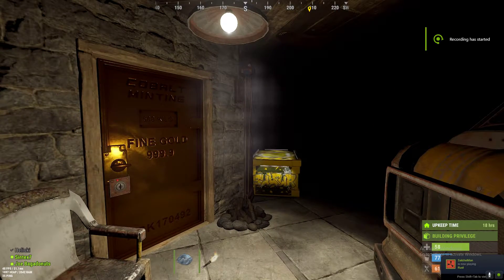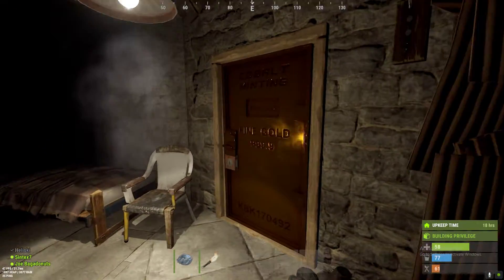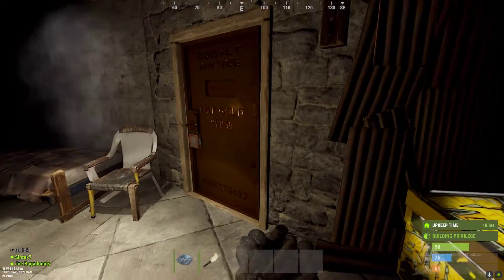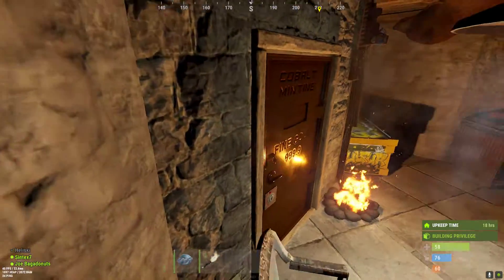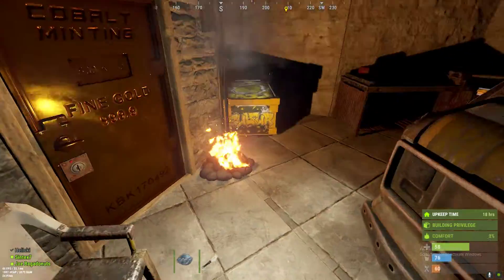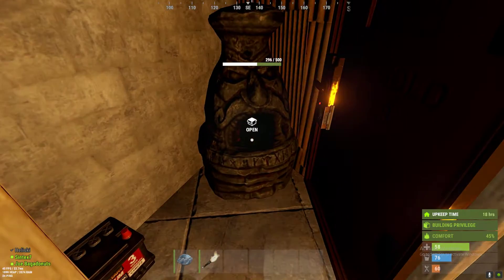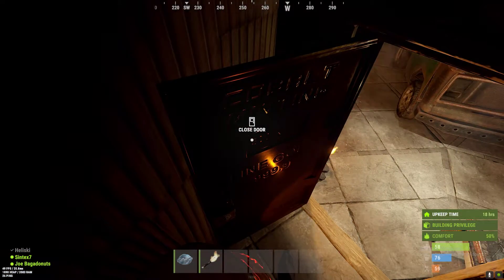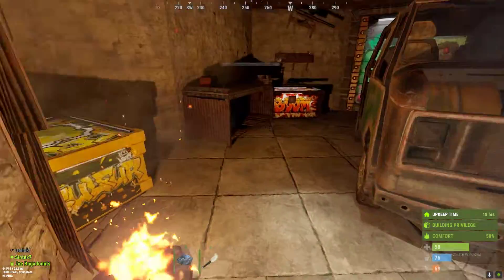RUST New Beautiful Gold Door Skin!